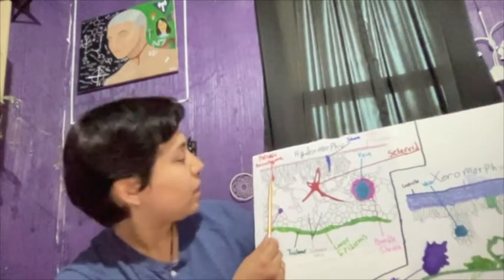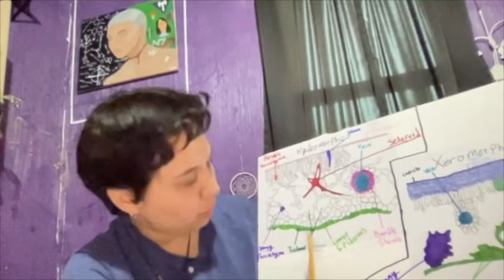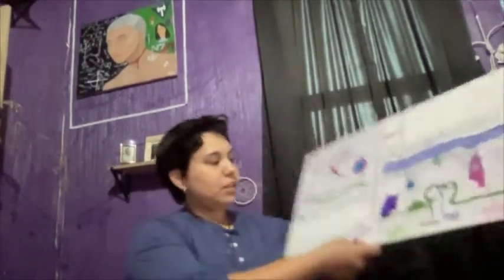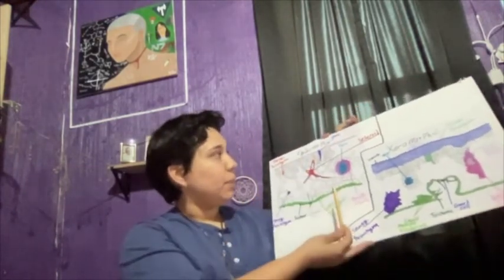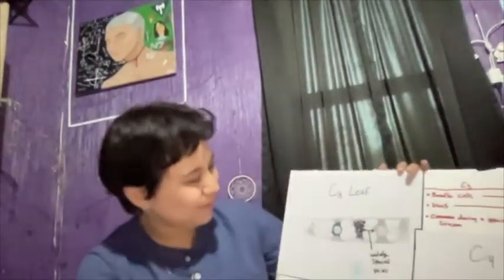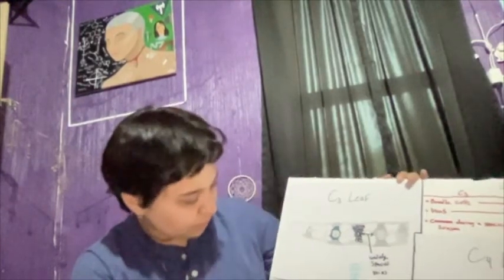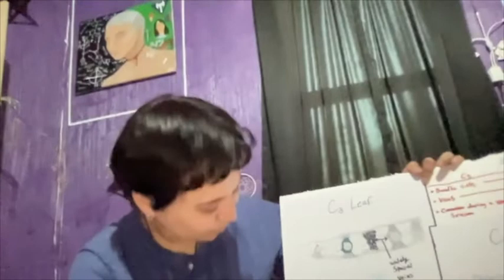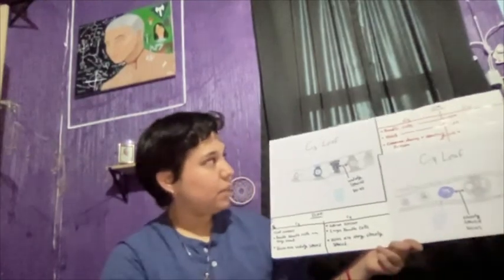Leaf Structure and Development